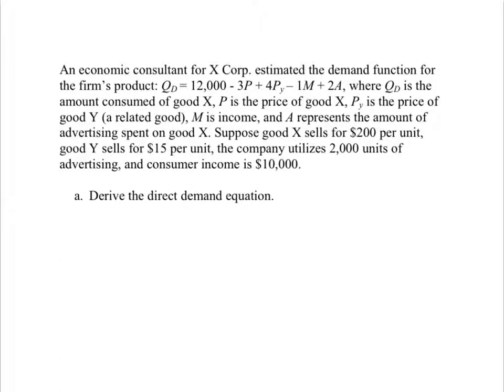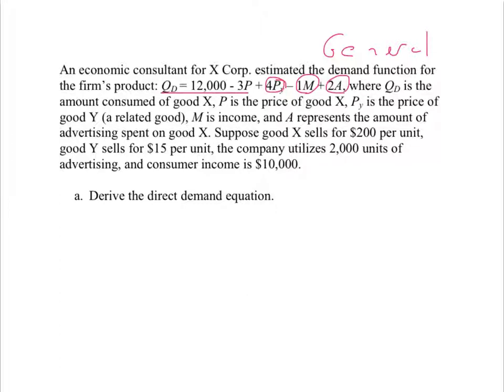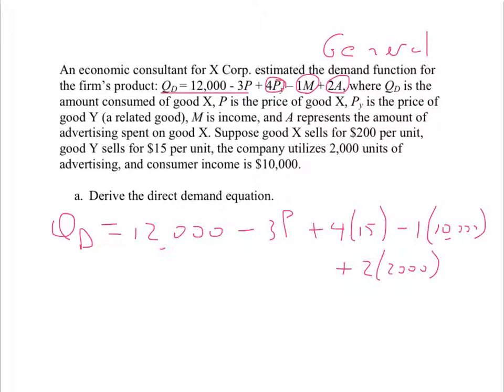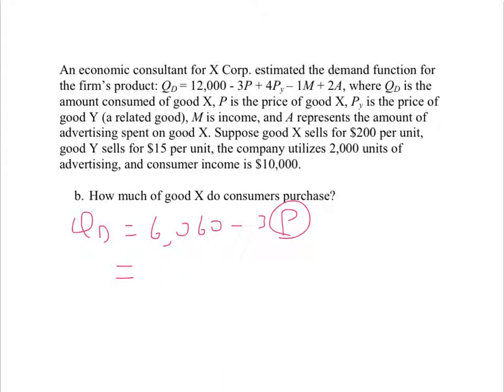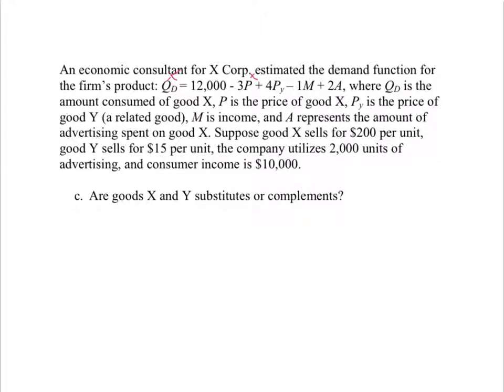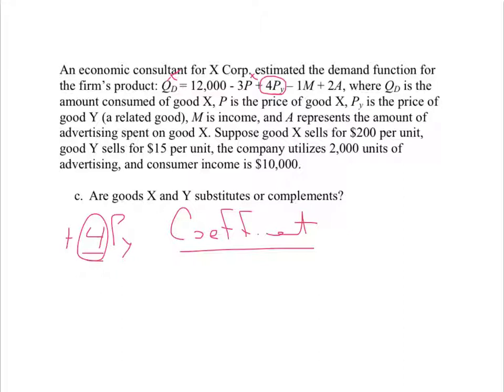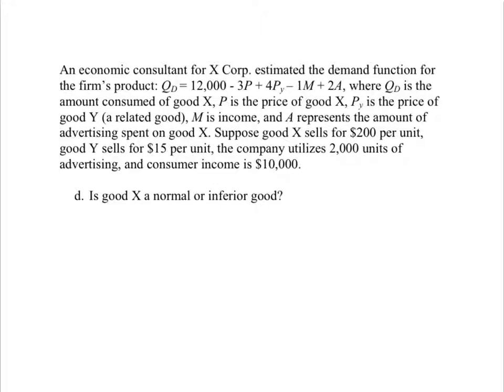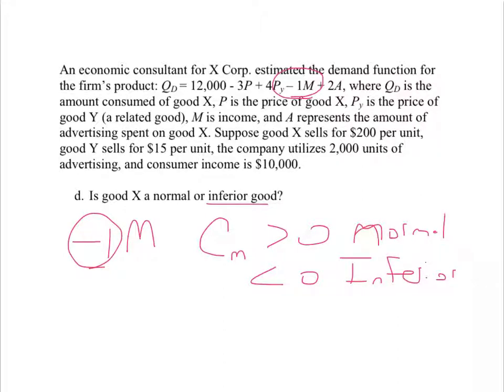General Demand Equation